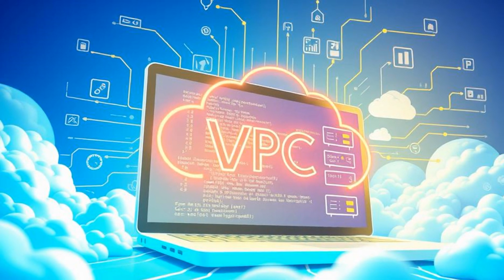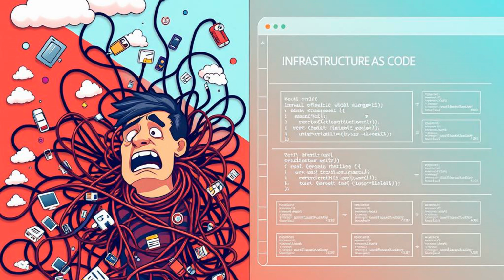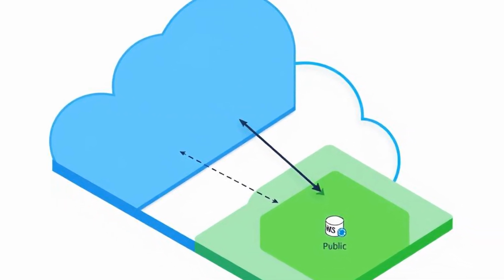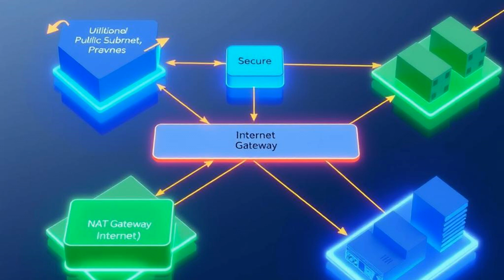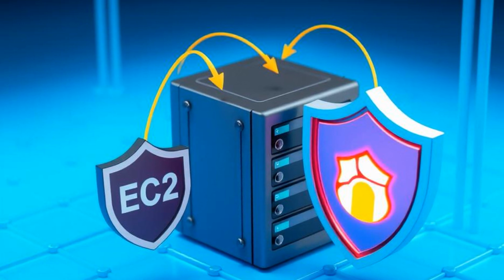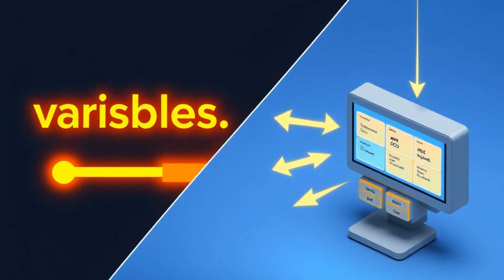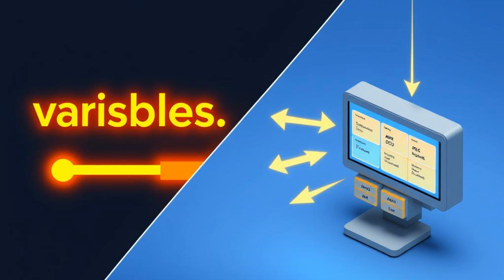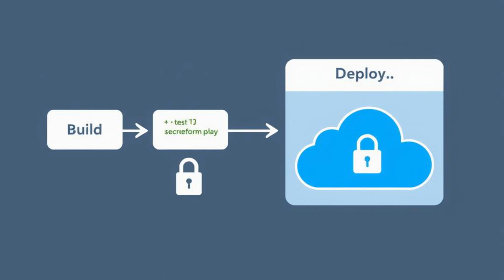Infrastructure as Code: Creating a Scalable AWS Architecture with Terraform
Demonstrate how to provision an AWS VPC, subnets, EC2 instances, and an RDS database using Terraform. Include a working main.tf with variables and outputs, and show how to run terraform apply in a CI pipeline